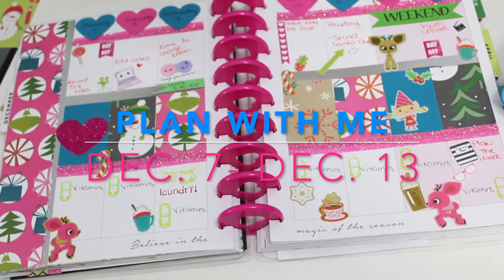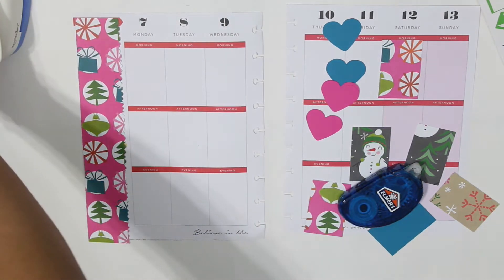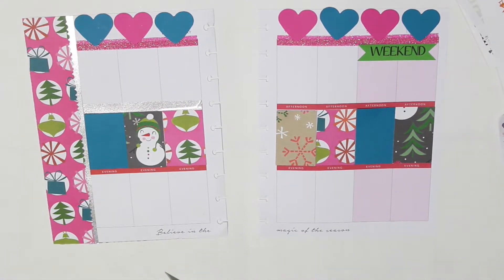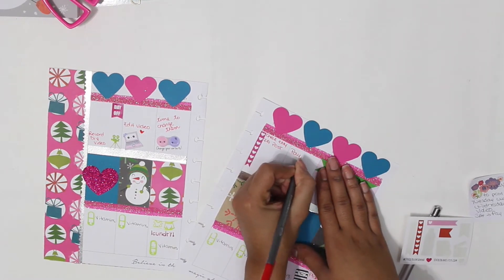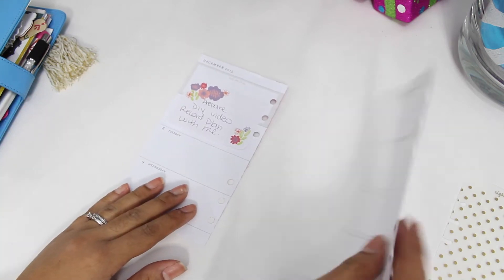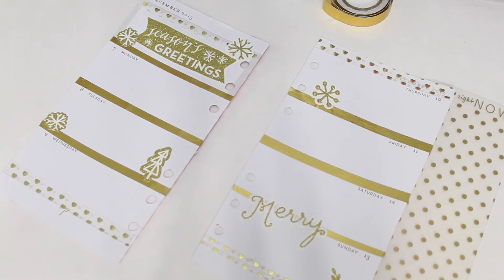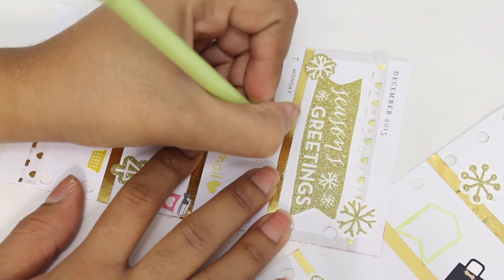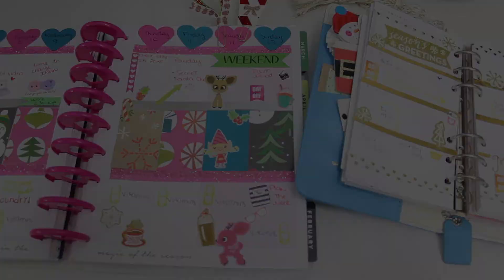Plan with me| The Happy Planner by me and my Big i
❤︎Lily Daniel Designs